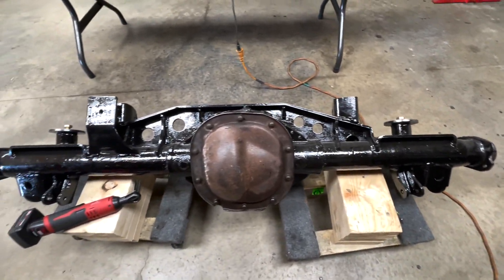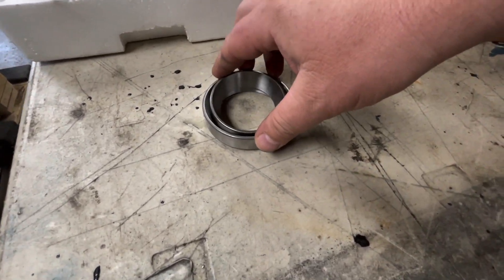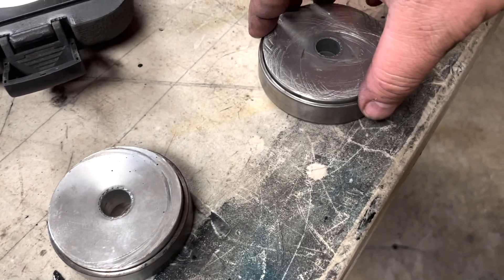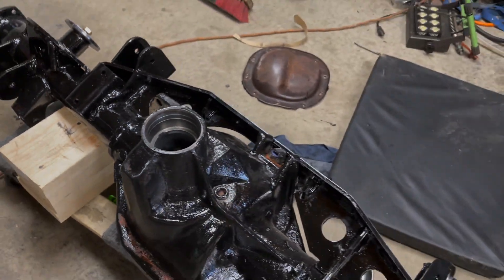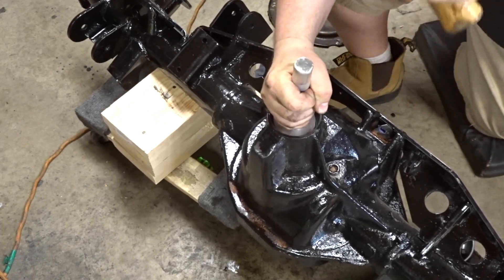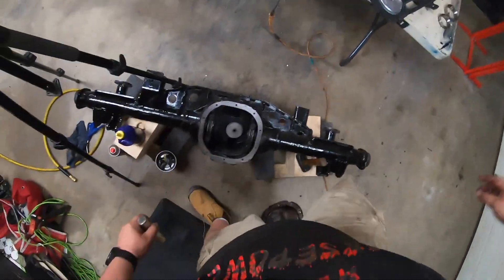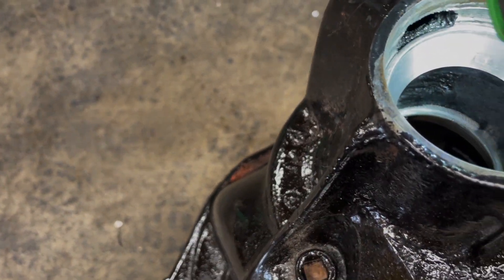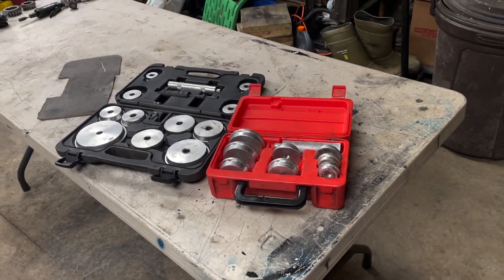Easy Way to install Pinion Races DIY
2 Things will Make this Job go Easier, Nobody likes the struggle
Bearing Race and Driver Kit
3 Pound Sledge Hammer

In this video i'm installing the Pinion Bearing Races on the ford 8.8 axle that i'm planning on swapping into my Jeep tj.  The easiest method is to freeze the bearings then lubricate the surface and pound them in with a bearing driver kit. This I have found is the easiest method of installing pinion races